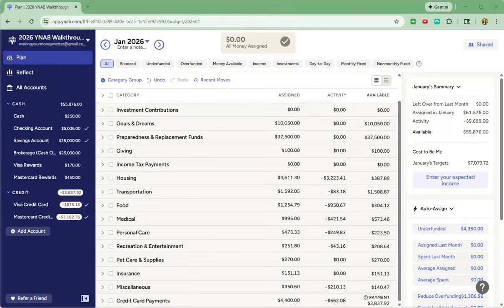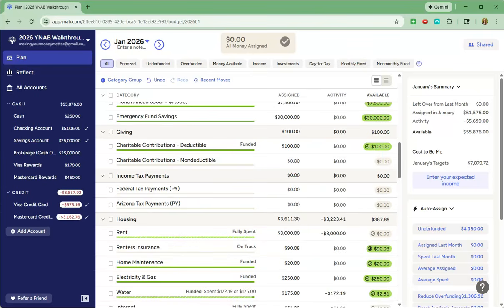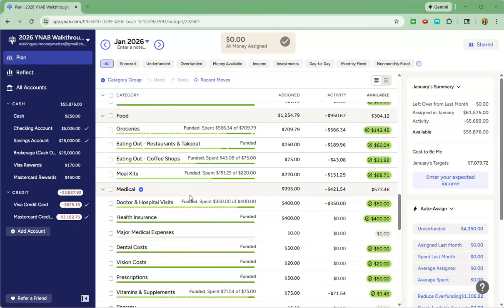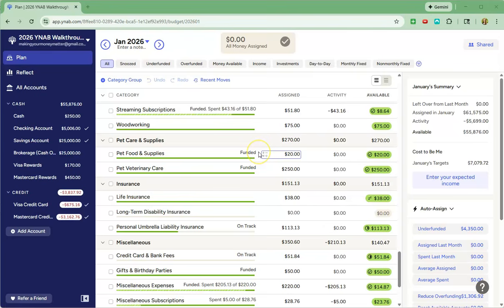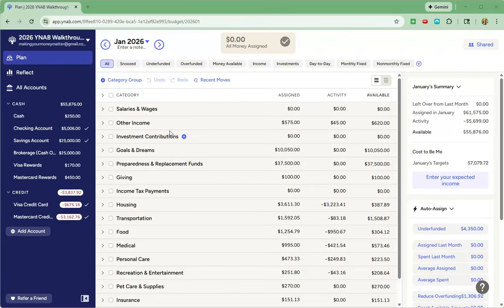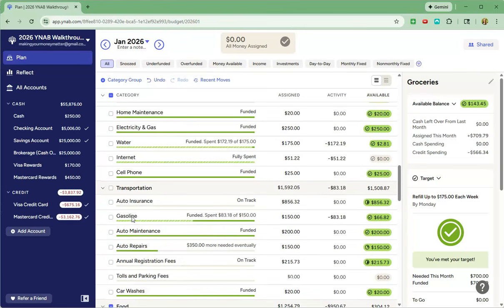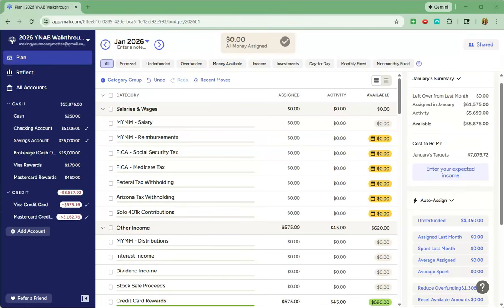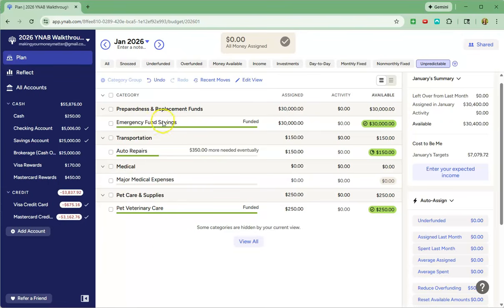My Complete 2026 YNAB Plan Setup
How I Set Up My YNAB Budget (Plan) for 2026 (including categories, targets, and focused views).

In this video, I’m walking you through exactly how I’ve set up my YNAB plan for 2026 — including how I organize my budget categories, what spending areas matter most to me, and how I align my money with my values. I also cover the targets I use and how I utilize focused views to provide another view of my categories.

📍 Timestamps:
00:00 Introduction (How 10 Years of YNAB Has Helped Me)
01:50 How I Organize my YNAB Categories
09:54 The Rationale Behind My Category Organization
11:42 The YNAB Targets I Use in My Plan
12:30 How (& Why) I Use Income Categories in YNAB
15:32 Focused Views in YNAB
16:32 Conclusion & Next Steps

For more about how I budget income in YNAB (while still following the YNAB method), check out my blog post